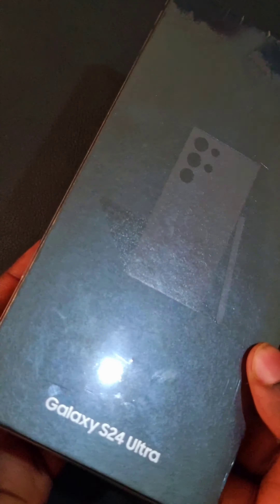Original Samsung phone seal: What to know before unboxing your Galaxy S24 Ultra 📱✨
The Samsung seal is a unique design and placement on product packaging. It visually indicates the product's authenticity, assuring customers that they are purchasing a genuine Samsung product.